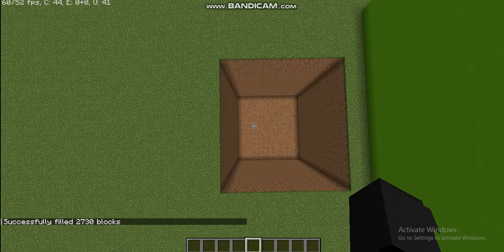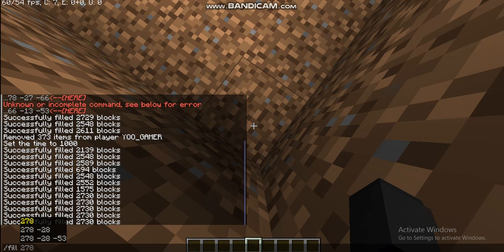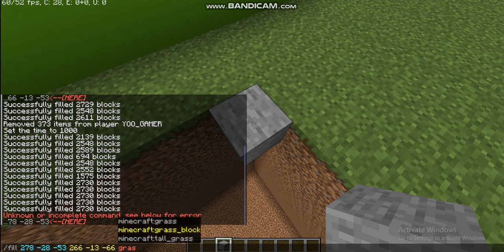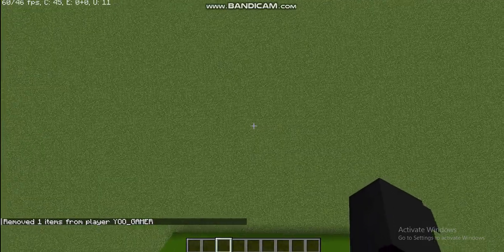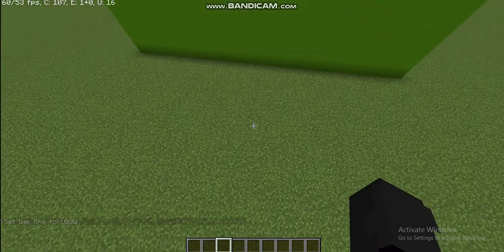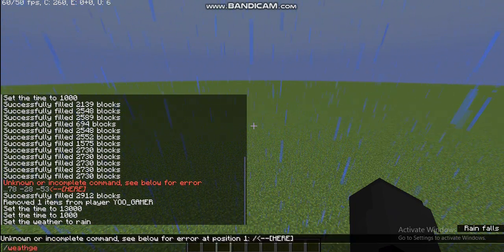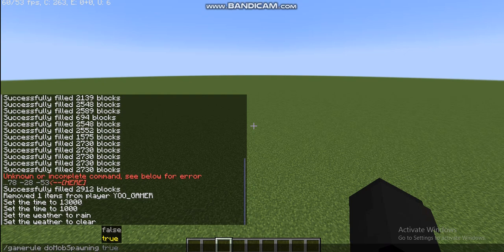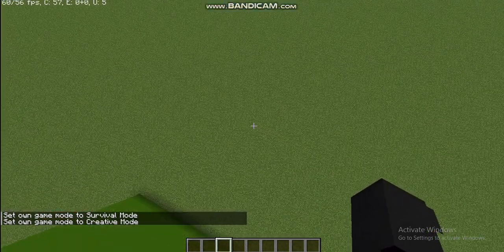coolest commands in minecraft !!! part 1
in this video i say about some of basic commands in minecraft !!!
next part soon with some more intresting minecraft commands !!!